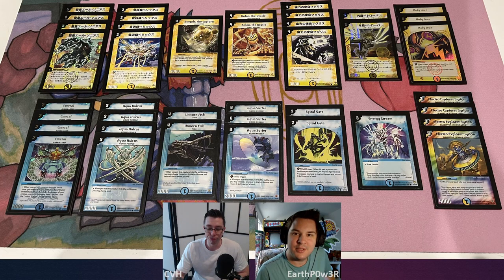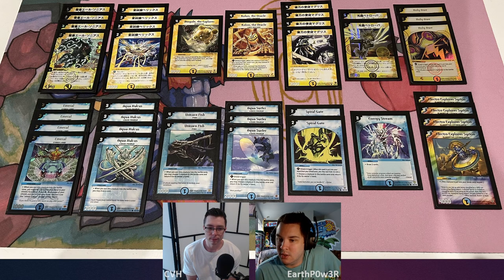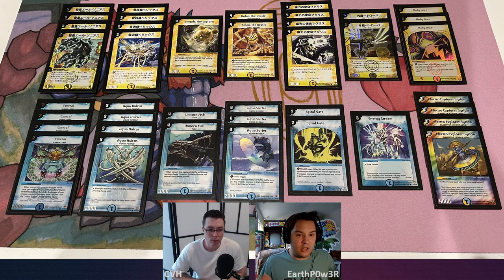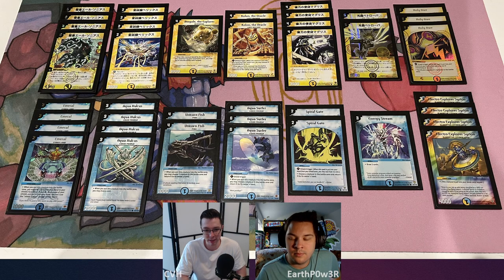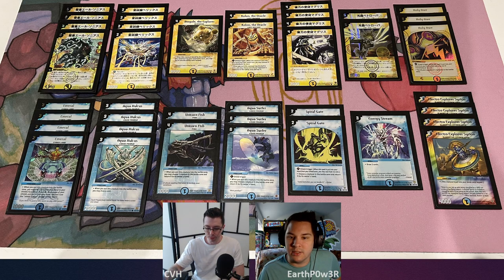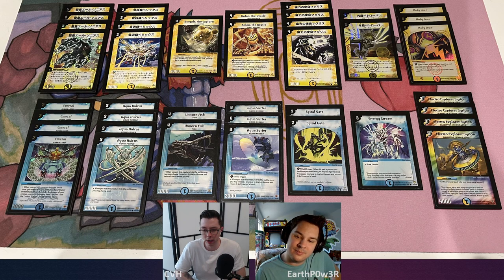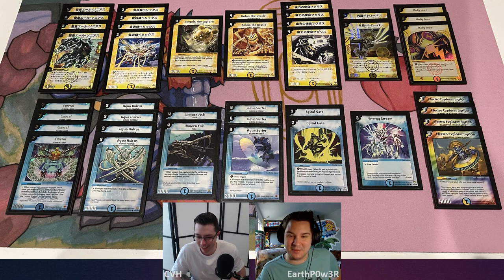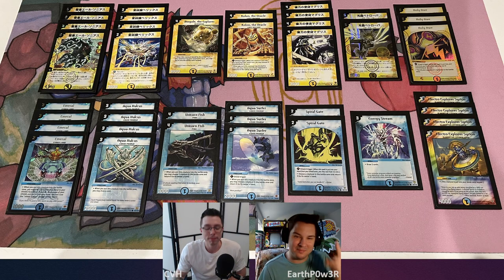Duel Masters | Deck Profile: LW Ailzonius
LW Ailzonius set to take on Phantomach in Top 16 of the Season 2 Bracket Tournament.

Deck List:
4 Belix, the Explorer
4 Magris, Vizier of Magnetism
1 Bingole, the Explorer
2 Kolon, the Oracle
2 Petrova, Channeler of Suns
4 Warlord Ailzonius
3 Holy Awe
4 Electro Explorer Syrion
4 Emeral
2 Spiral Gate
4 Aqua Hulcus
1 Energy Stream
2 Unicorn Fish
3 Aqua Surfer

New Ban/Limited list for future matches (Updated 01/21/2023)
Banned:
- Bombazar, Dragon of Destiny
Limited to 1 (only 1 copy can be played per deck)
- Corile
- Cranium Clamp
Limited to 2 (only 2 copies can be played per deck)
- Soul Swap
- Slash Charger
- Future Slash